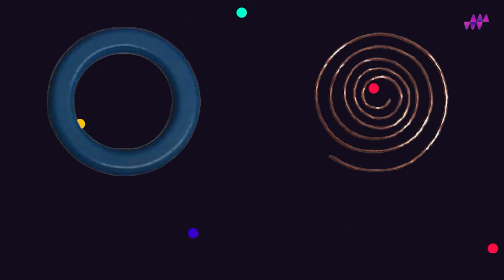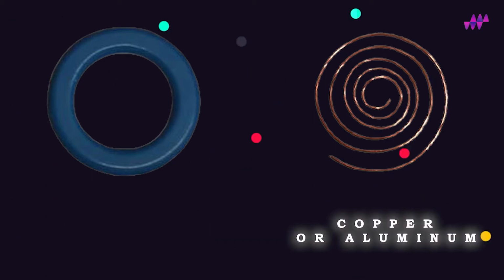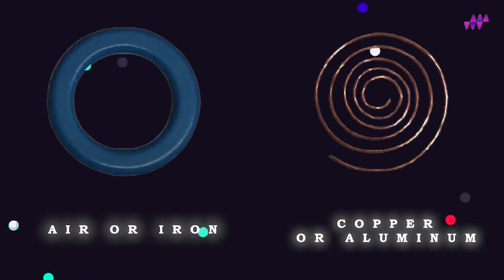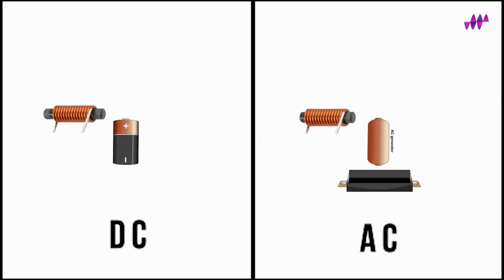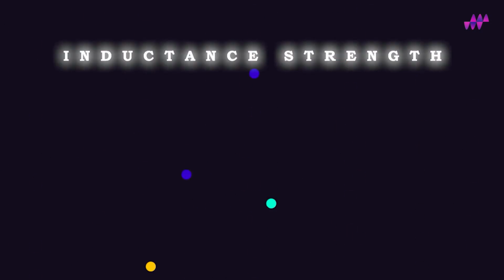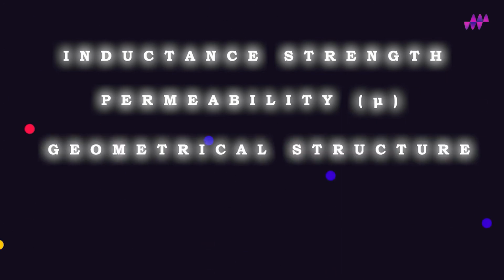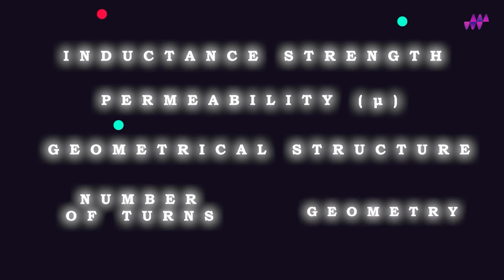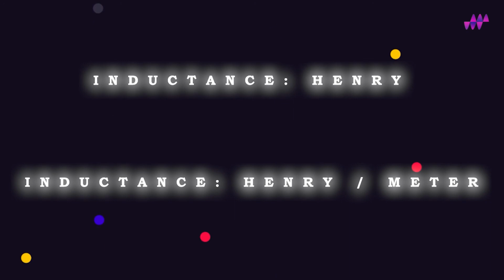Inductance | Inductor | Permeability - Electromagnetism Foundation #16 | Animated Physics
In this episode, the fourth and final element that directly effects the electric potential difference and electric current is going o be introduced. Enjoy with Inductance, Permeability and Inductors 😃

Recommended Product:

Constant314, Public domain, via Wikimedia Commons : toroidal core